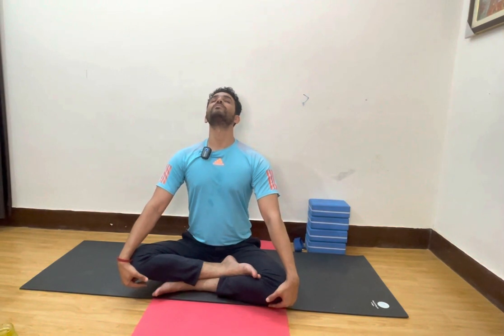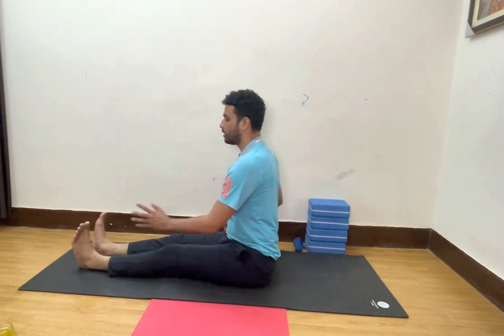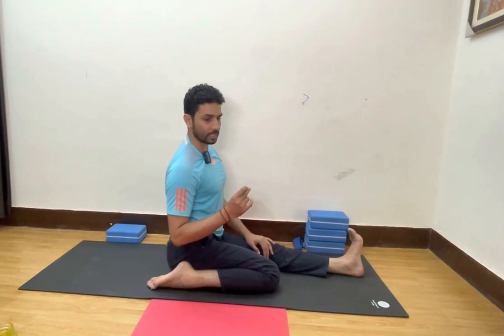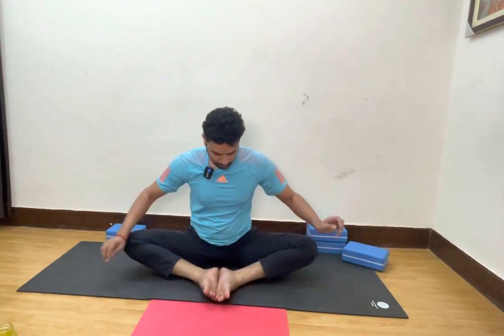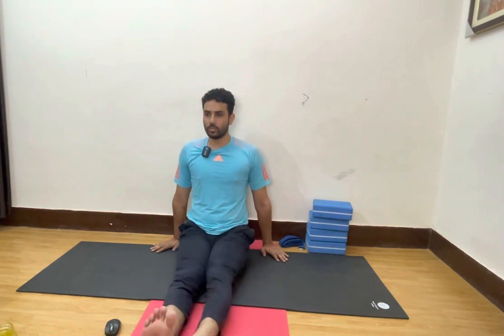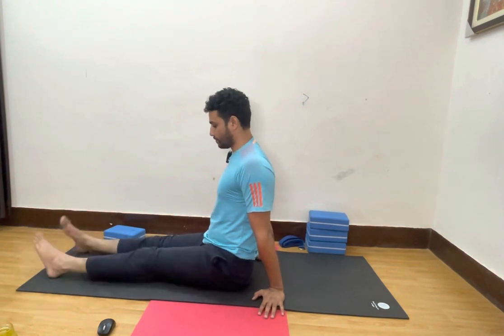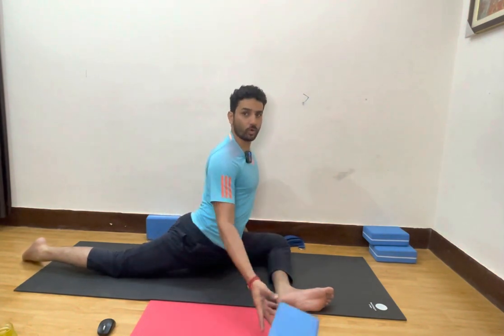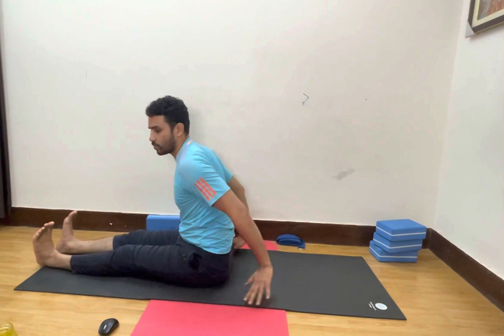60 - Minutes ! How to do front and side split With Yoga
Yoga FOR FRONT SPLIT & MIDDLE SPLIT